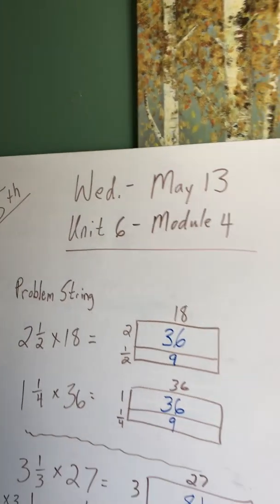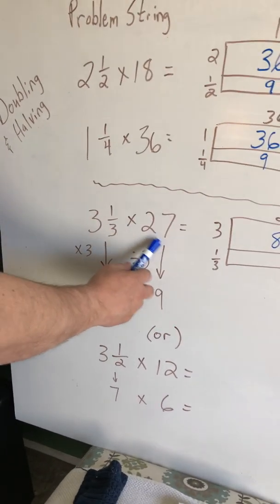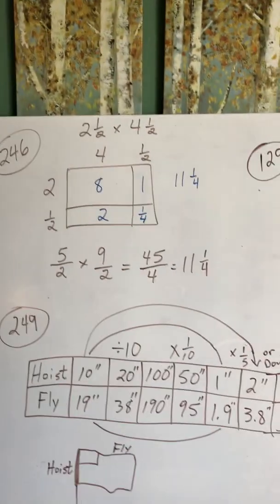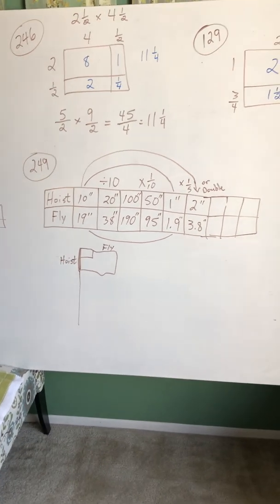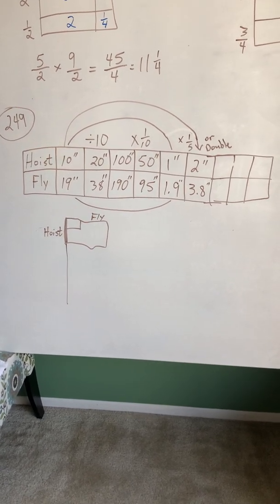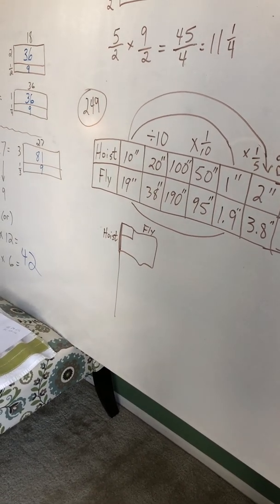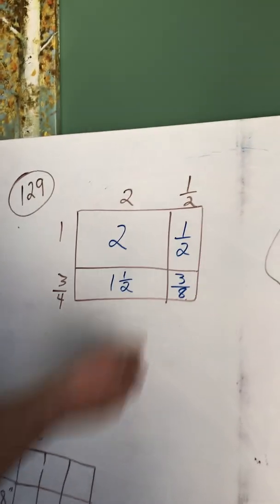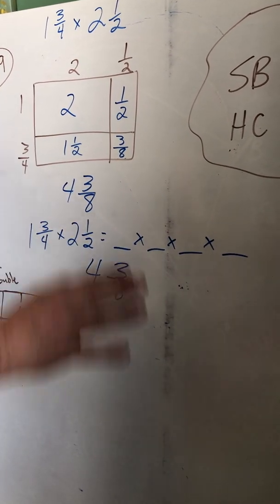5th Gr 5-13-20 SB 246-256 HC 139-132